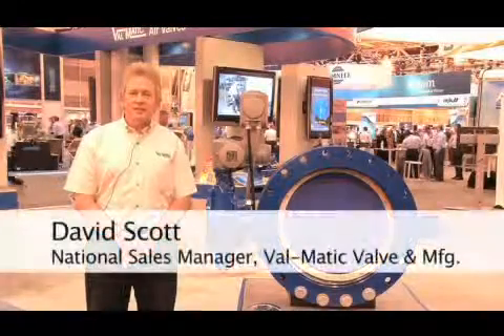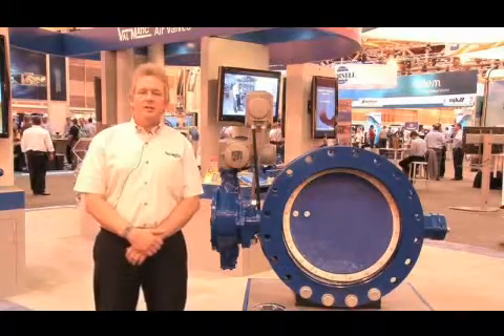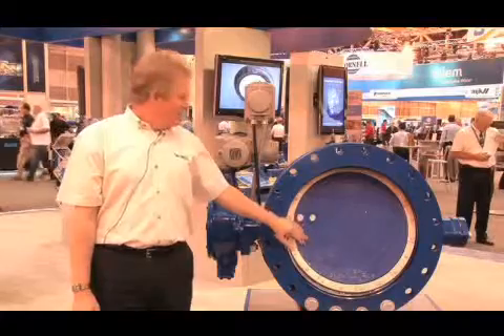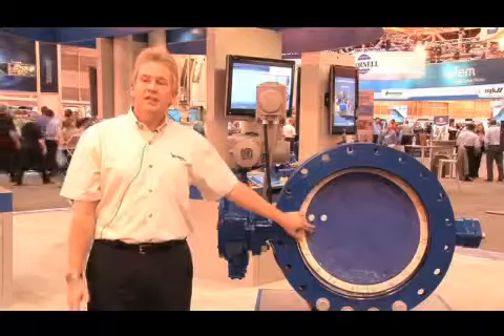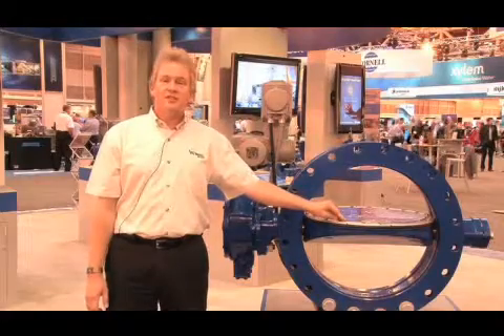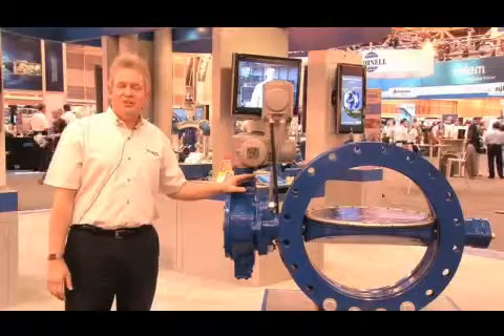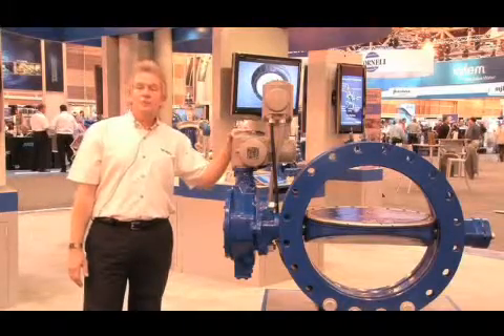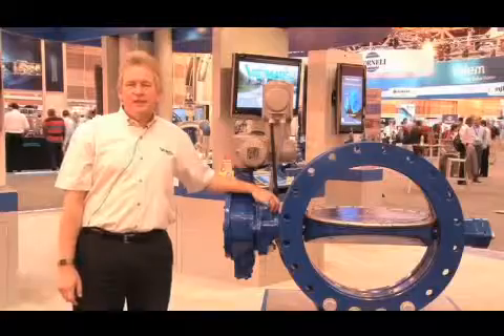PIF Innovations - The Val-Matic AWWA Butterfly Valve for clean water systems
David Scott from Val-Matic introduces the AWWA Butterfly Valve for clean water systems.

David explains the unique features of the valve and explains why the innovative design reduces damage to the shaft caused by vibration and oscillation.

He also explains the patented Tri-Loc seat retention method for attaching the resilient seat to the disc.